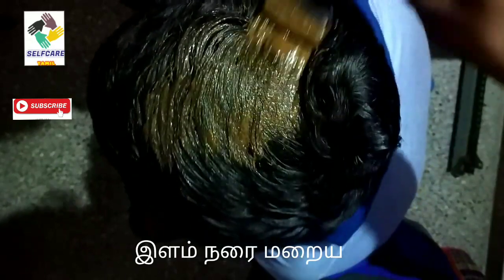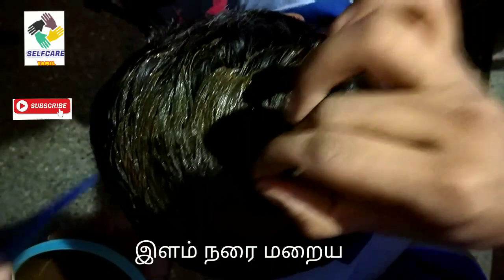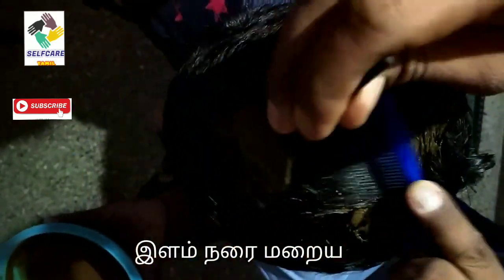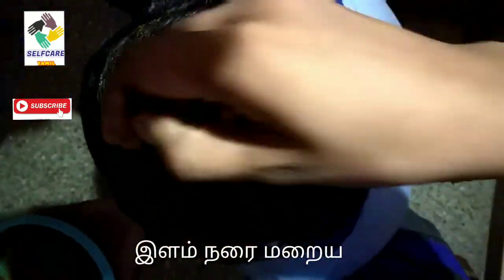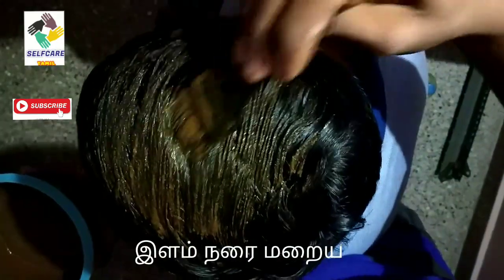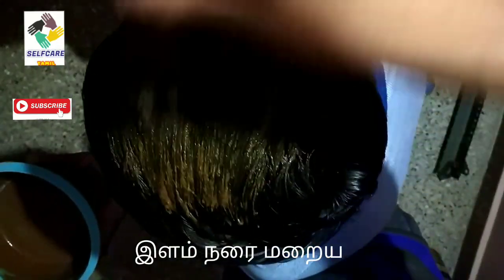இளம் நரை மறைய# White Hair To Black Hair Permanently in 5 Days Naturally at home # grey hair remedy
இளம் நரை மறைய ilam narai maraya#How to Reduce White Hair In Tamil# white hair to black hair வெள்ளை முடி கருப்பாக மாற.

அவுரி இலை(நீலி இலை)    பொடி
மருதாணி  இலை பொடி